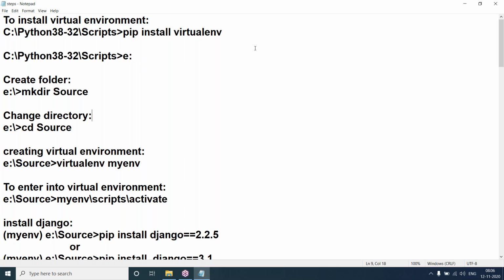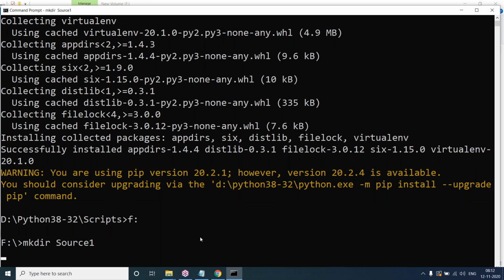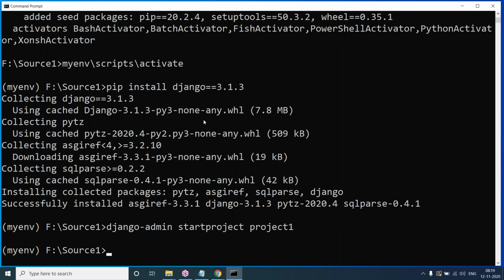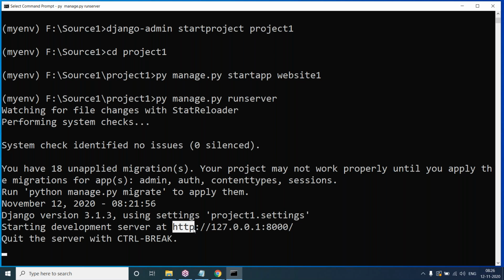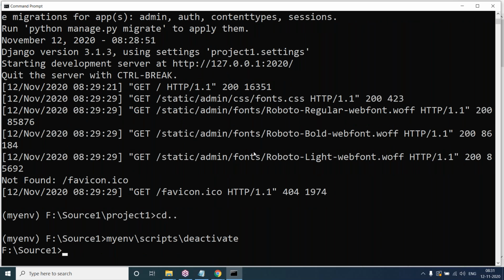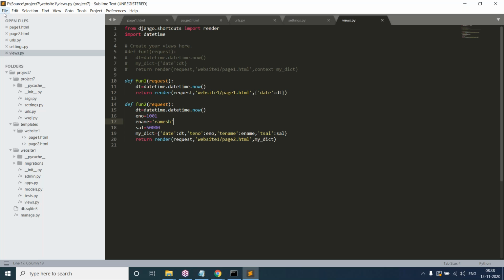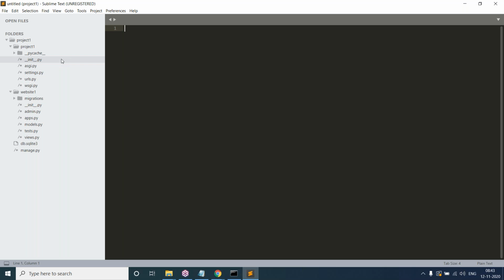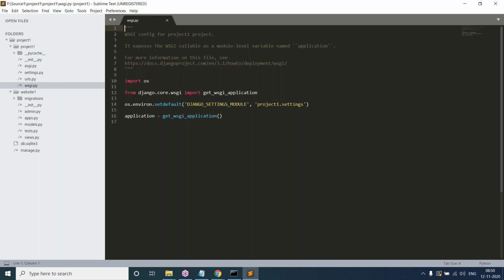DJANGO with REAL TIME PROJECT tutorials || Demo - 3 || by Mr. Wilson On 12-11-2020